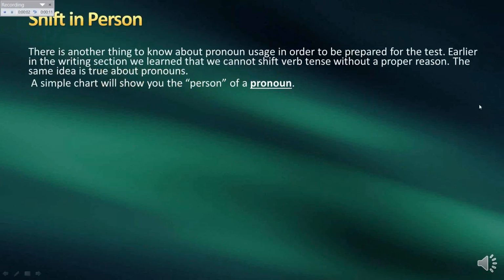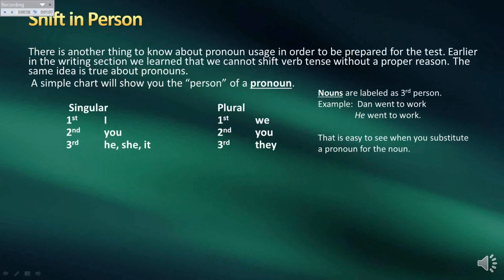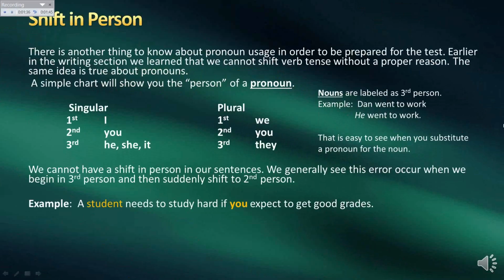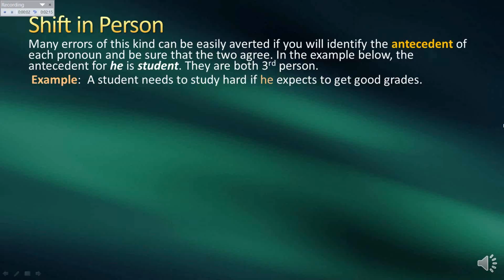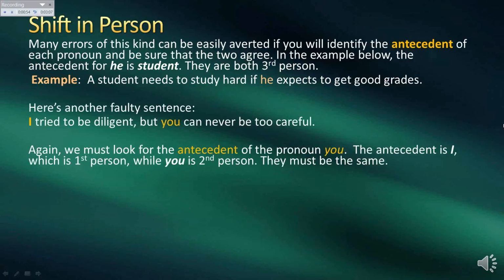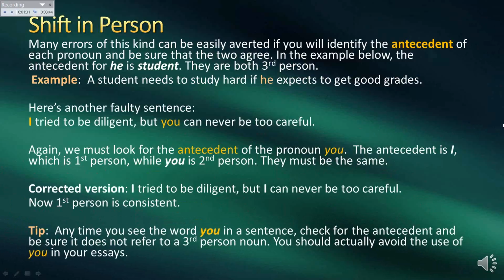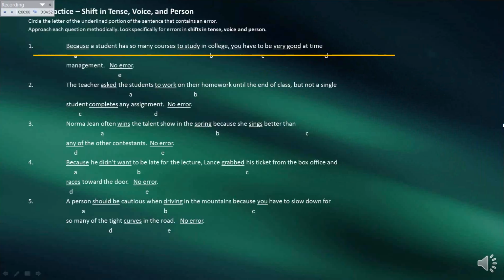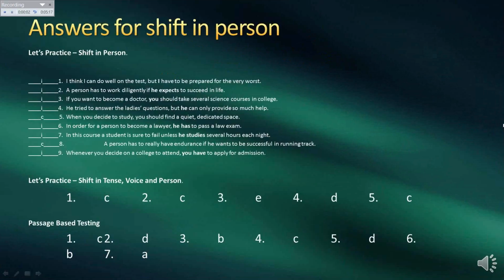Shift in Person